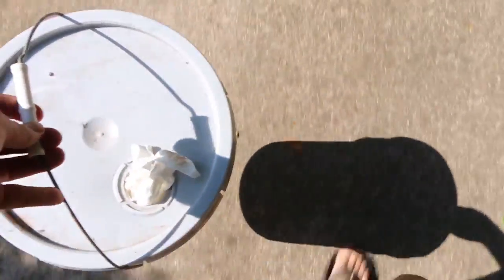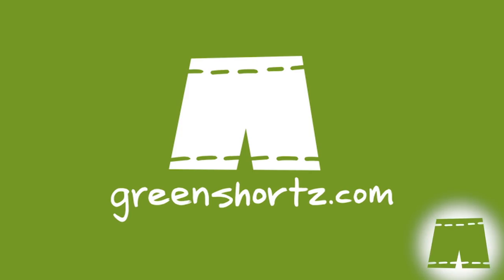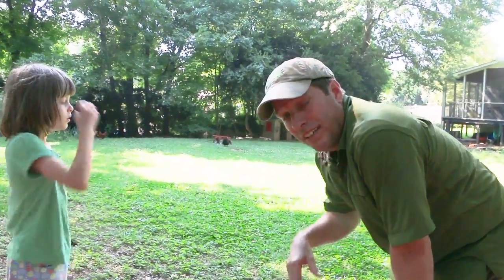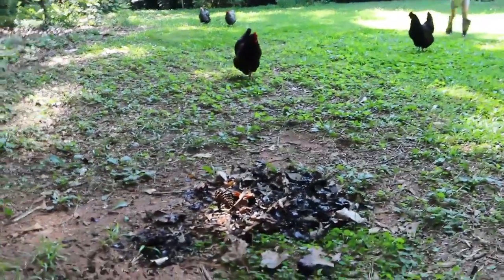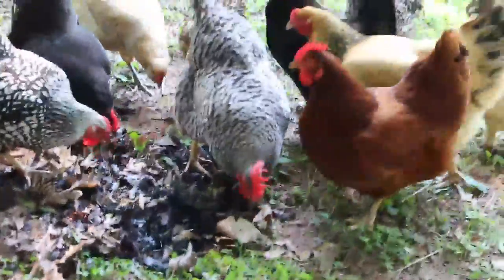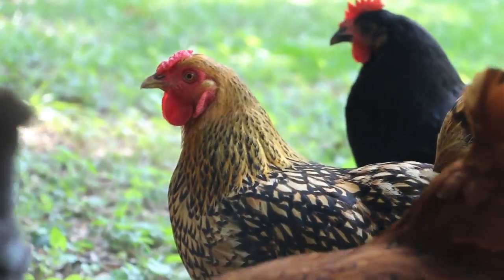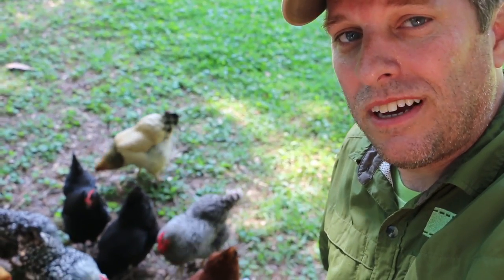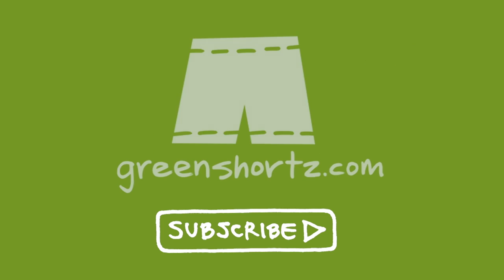How To Feed Chickens Black Soldier Fly Larvae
I don't have my own chickens yet to feed with the Black Soldier Fly larvae coming out of my BSFL composting bin...so I take them to a friend with a flock of 12. Black Soldier Fly larvae are incredible composters, transforming many pounds of food waste into organic, fat-and-protein-rich feed for chickens and fish. I use my soldier bin to convert food waste from a local restaurant and my own family's kitchen scraps into chicken feed...a great way to keep food waste out of the landfill and create a beneficial product.